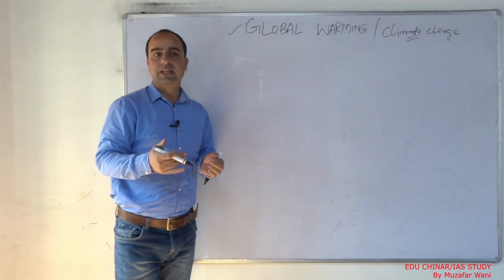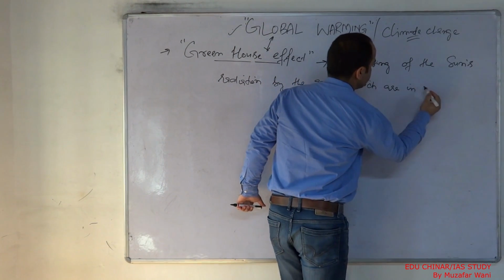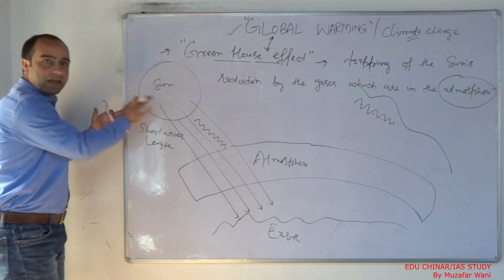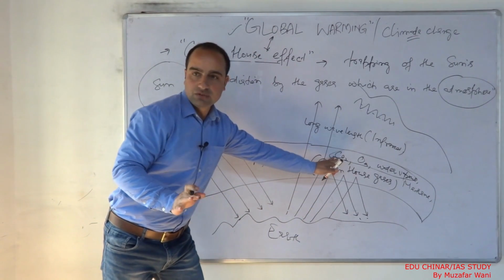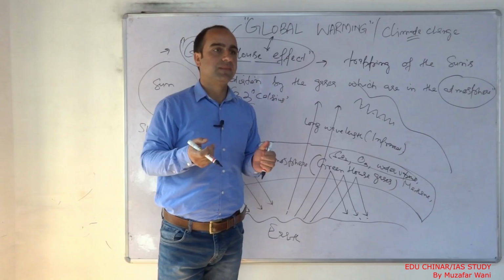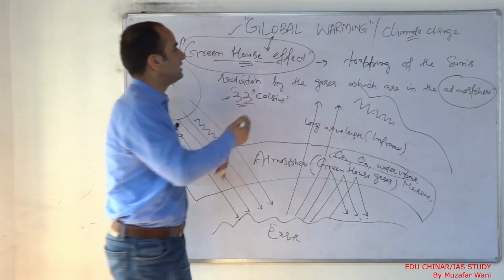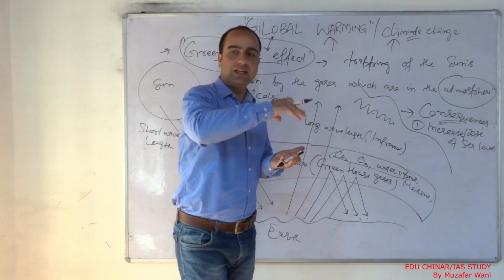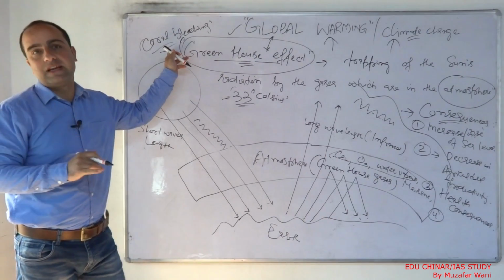What is Global Warming and Green House Effect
Global Warming is one of the most relevant topics in todays world. Climate Change is being often discussed as one of the major challanges faced by the world and it is caused by the burning of Fossil fuels. In this class lecture i have tried to explain the simple way of understanding it and you will surely be able to clear your concepts regarding the same. Remember the Green House Gases and their Role by watching this video lecture.